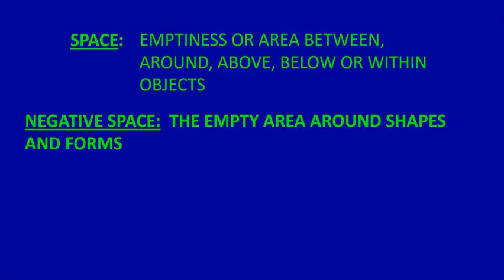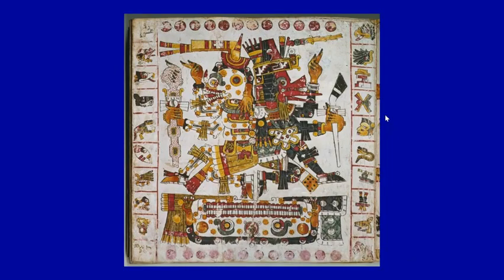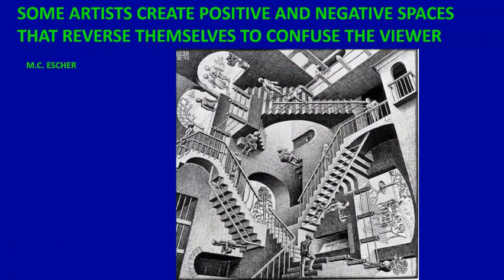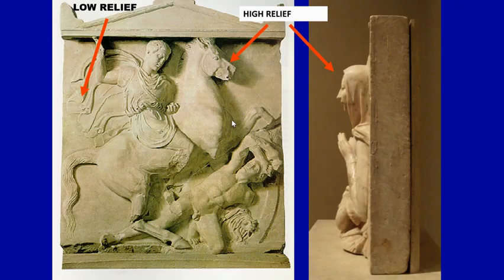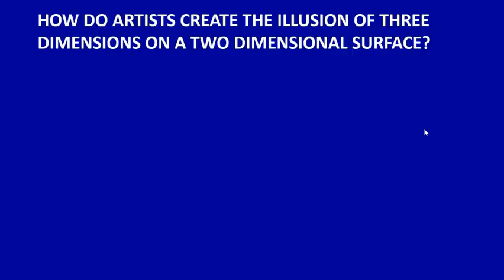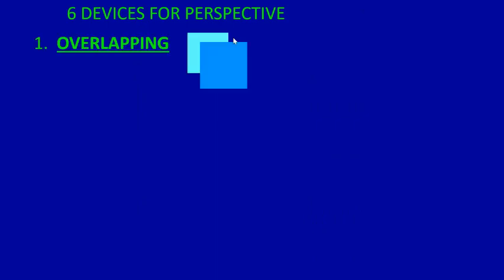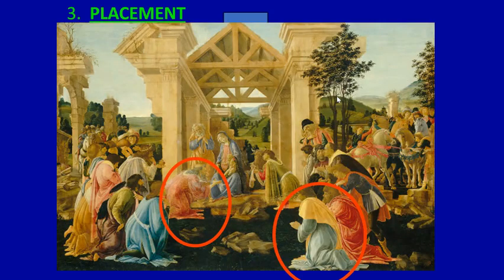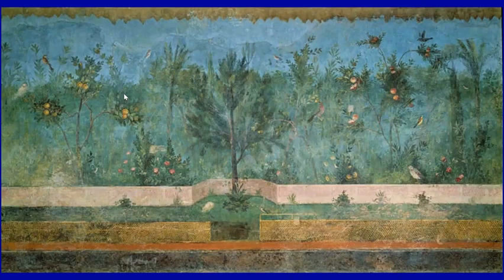1.6 ELEMENTS & PRINCIPLES - SPACE - SEMESTER 1